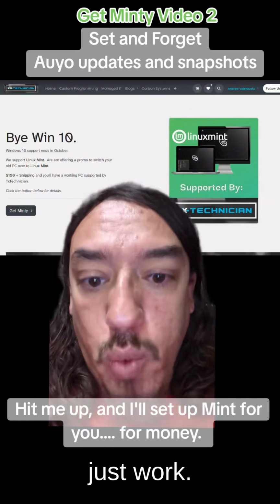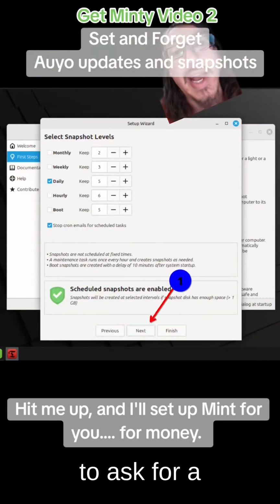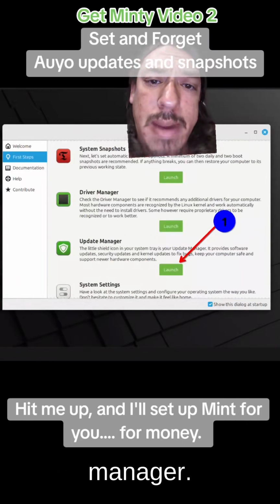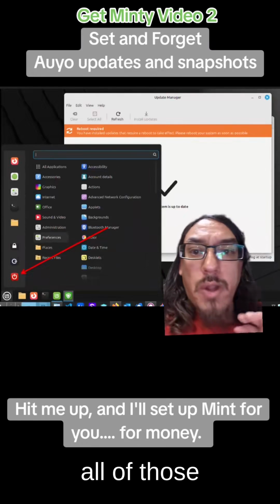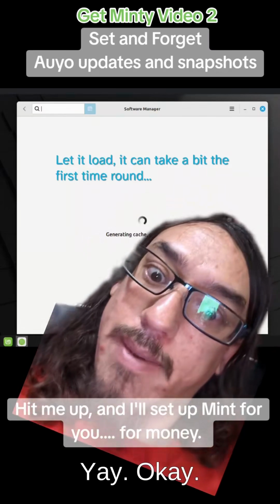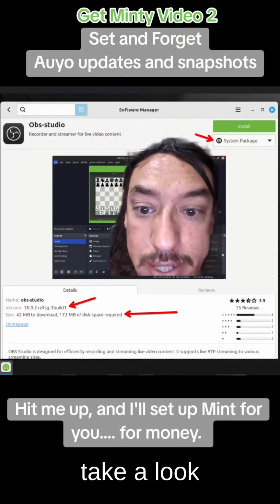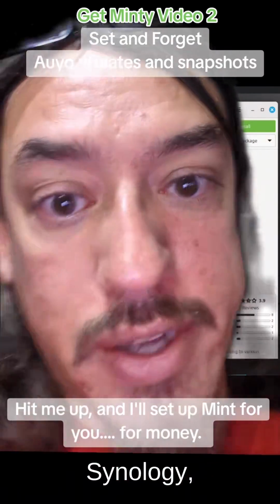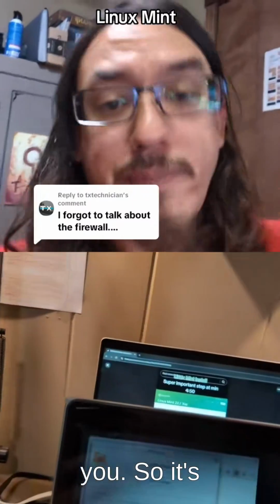Get minty 2 | Installing Linux Mint - set and forget method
This is video two of how to setup Linux Mint.

This part covers:
- Apps
- Automatic Updates
- System Snapshots
- Firewall

I've supported Mint for years.  I've switched a number of clients over.  The constant BS that Windows pushes was too much for most users.